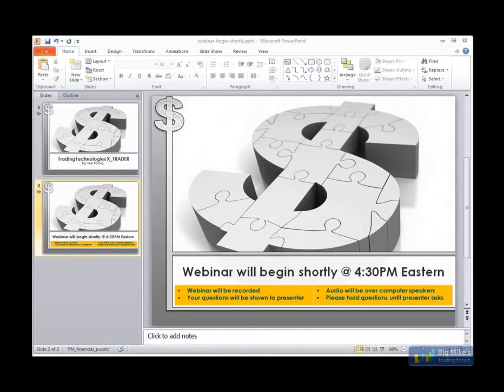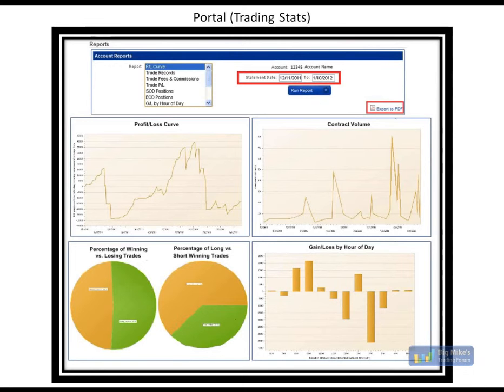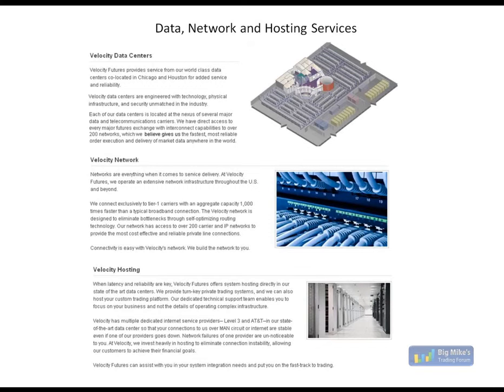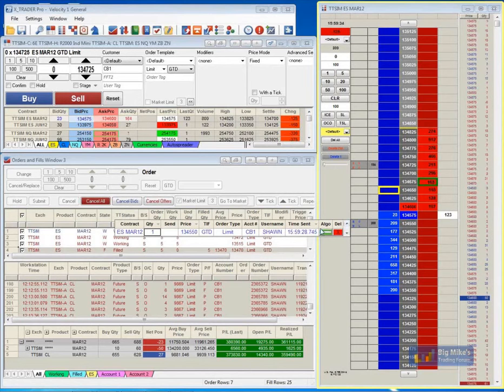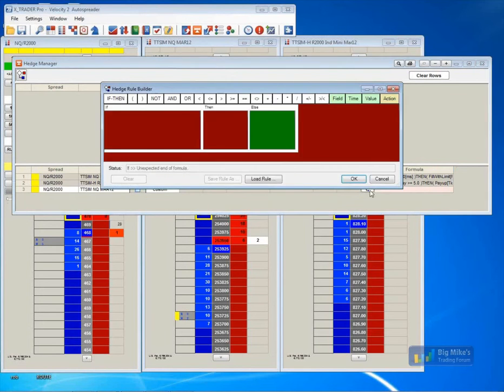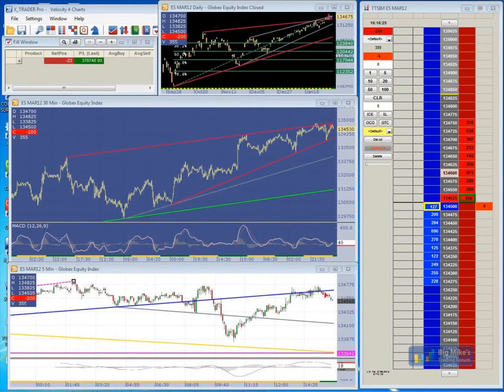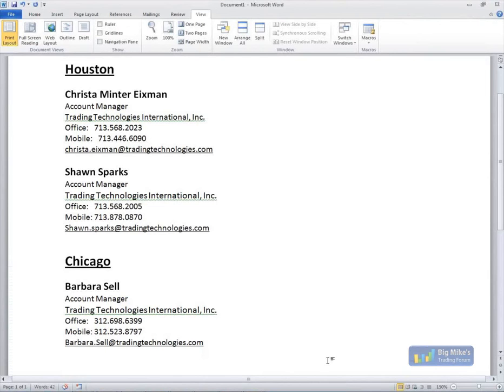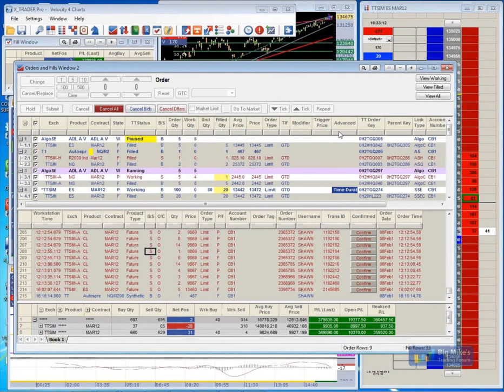X_TRADER Algo Design Lab, Spreader, MD Trader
for more futures trading webinars.  This webinar was originally uploaded to our old BMT channel on Feb 9 2012.

Velocity Futures brings us TradingTechnologies to present on X_TRADER, including a glimpse of the new Algo Design Lab (ADL), as well as an overview of the Spreader and MD Trader capabilities, plus Q&A